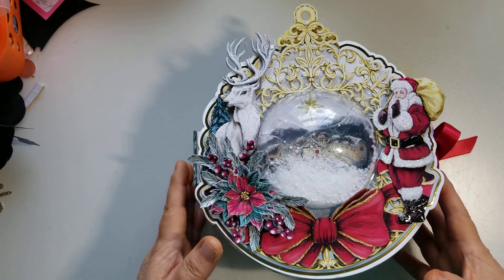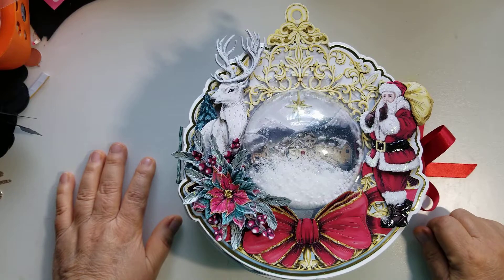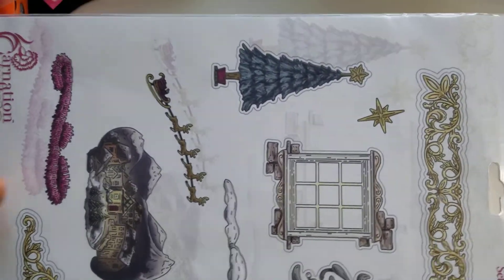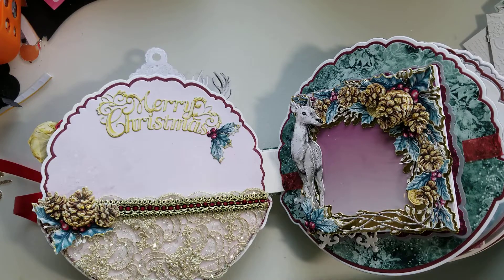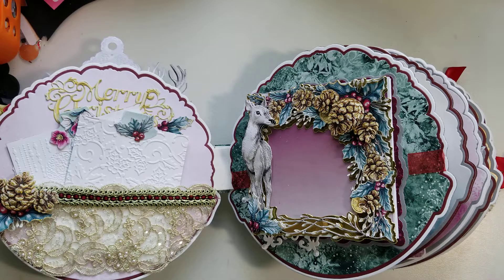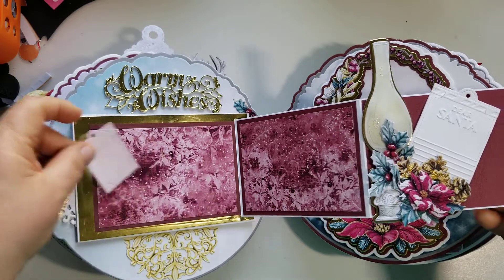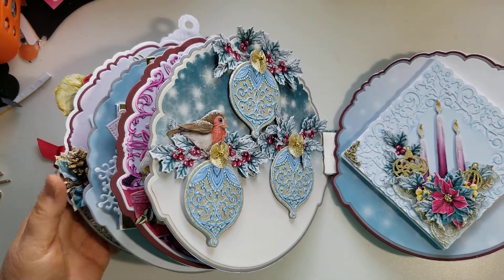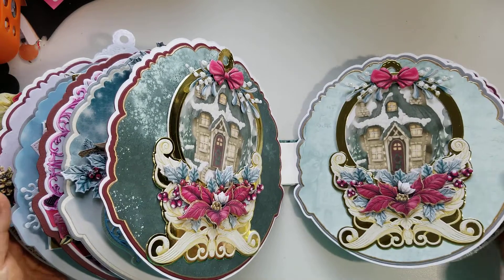Ornament shape Christmas album project share.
Hello my crafty friends! I finally finished my Christmas album and now I get to share it with all off you. It truly was a labor of love lol! I hope that this video inspires and motivates you to start your Christmas crafting. God bless my crafty friends!

All dies and artwork used for this album are from "The Glow of Christmas "collection from